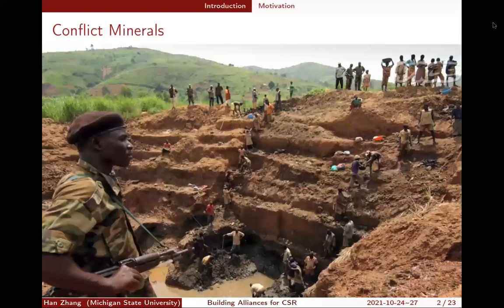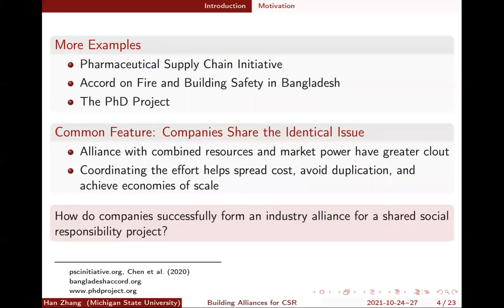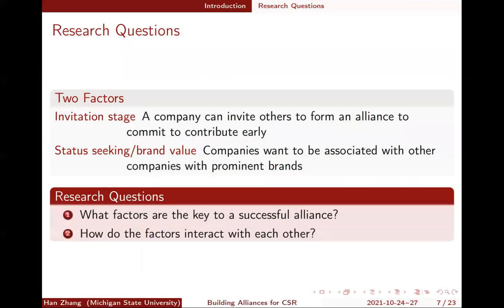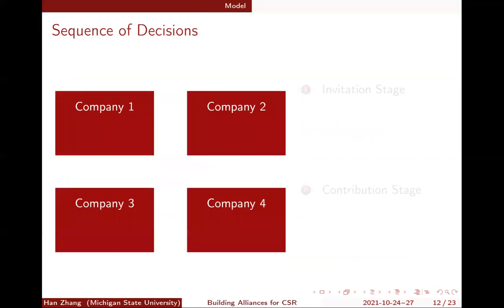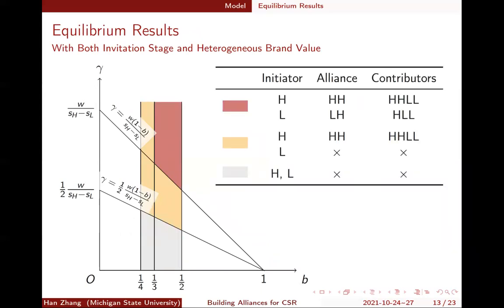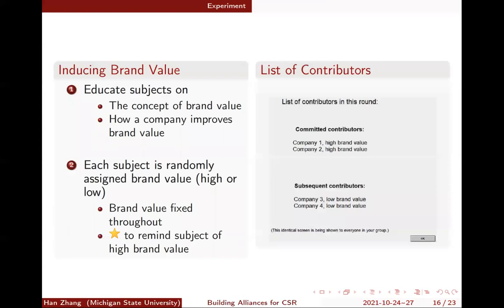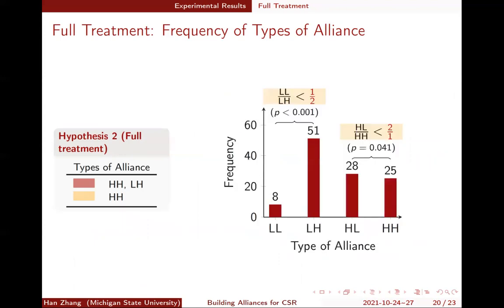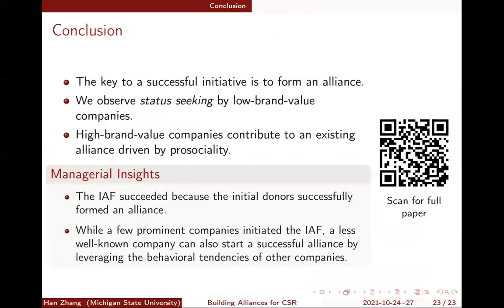Building Alliances for Corporate Social Responsibility (INFORMS 2021)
Han Zhang, Ruthy Beer, Kyle D. Cattani, "Building Alliances for Corporate Social Responsibility"

Originally presented at The Institute for Operations Research and the Management Sciences (INFORMS) Annual Meeting 2021

Following the Dodd-Frank Act’s mandate that public companies disclose the use of conflict minerals in their products and processes, five well-known companies established an alliance to initiate a fund to audit mineral suppliers. Since contributing to a common fund has minimal direct benefits¬—audits are public and companies have equal access to certified suppliers regardless of contributions—companies have an incentive to free ride. Nevertheless, the initiative was successful: the alliance was established and dozens of other companies also contributed. We propose two factors that explain the success: the initial catalyst of an alliance and the status-seeking behavior of lower-brand-value companies that subsequently contributed. To capture companies’ incentive to free-ride, we model the funding initiative as a public goods game and incorporate two factors: (1) an invitation stage where some of the companies can form an early alliance to commit to contribute to the fund, and (2) status-seeking behavior, by which a low-brand-value company wants to be associated with high-brand-value companies. Our model shows how the combination of both factors leads to high contribution. We then conduct a laboratory experiment to test the effect of the two factors and how they interact. Our experiment shows that the invitation stage is key to high contribution. In particular, the formation of an alliance significantly increases group contribution. As our model predicts, we find evidence of status-seeking behavior which affects whether and how an alliance is formed. Surprisingly, we find that high-brand-value companies also contribute to an established alliance after the invitation stage. Prosocial tendencies drive the high-brand-value companies to contribute. Our findings provide insights for companies that seek to address industry-wide social responsibility problems.